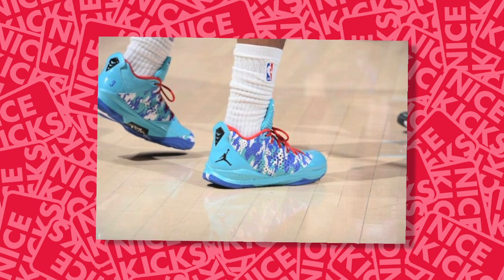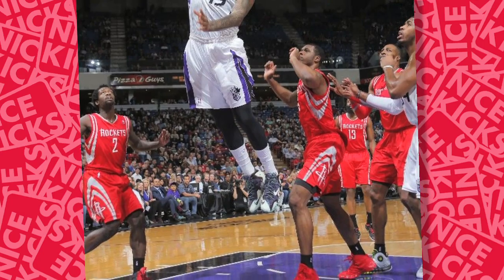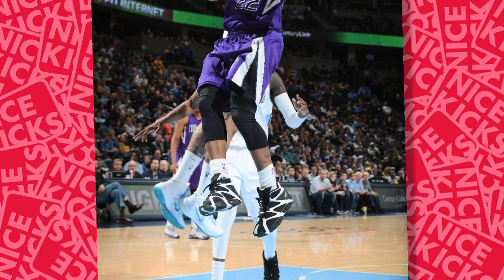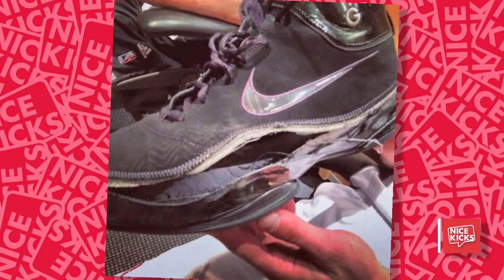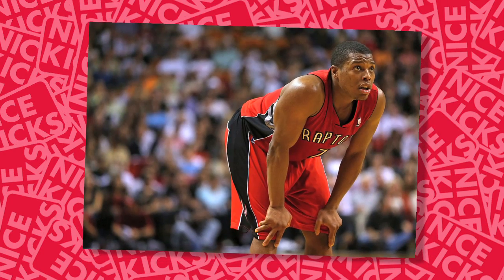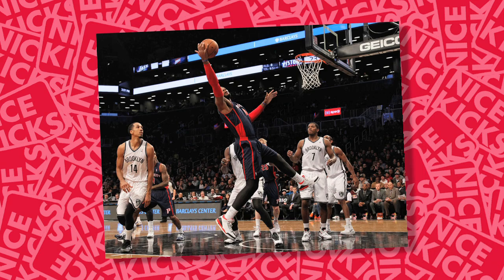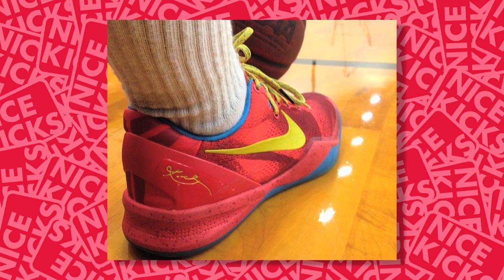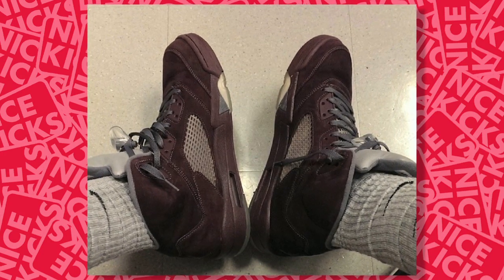NBA Big Men Discuss the Struggle of Finding Shoes in Their Size | Kicks On Court Weekly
Following the last Kicks On Court Weekly Recap episode's feature of Sacramento Kings center DeMarcus Cousins, we catch up with a few more big men to discuss the struggle of finding shoes in their size. Plus, Los Angeles Clippers guard Jamal Crawford shares details on his Global Brand Ambassador position at BrandBlack and his current shoe, The Raptor.